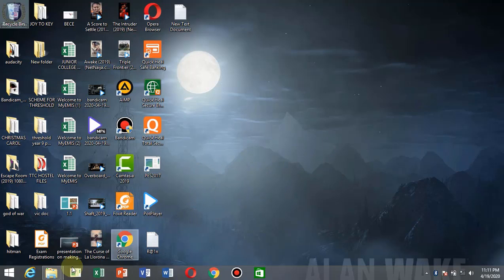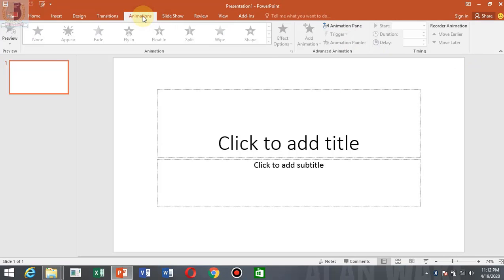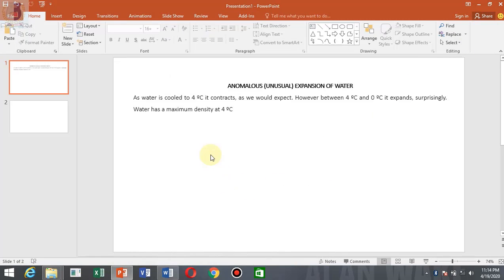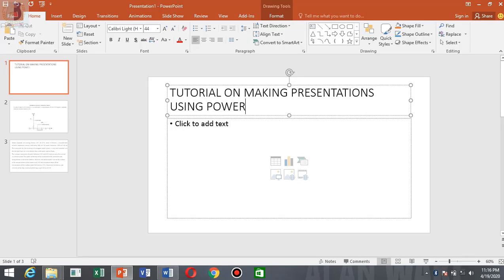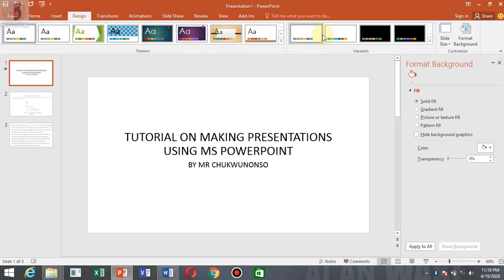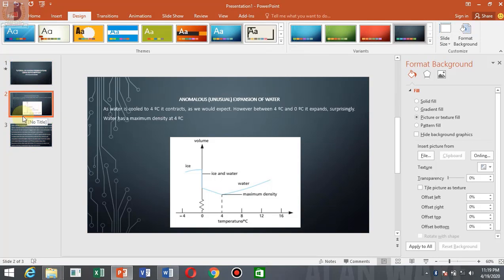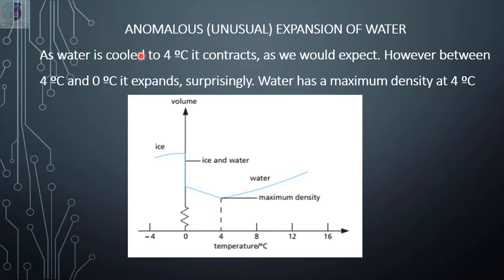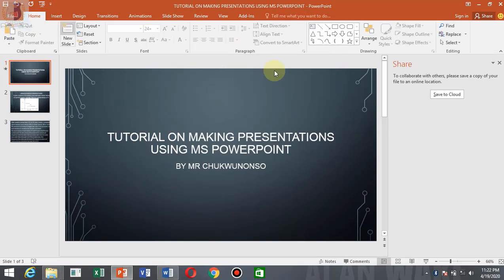Making a simple PowerPoint presentation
This is how to get used to the PowerPoint interface.